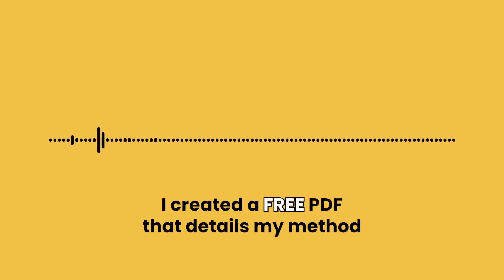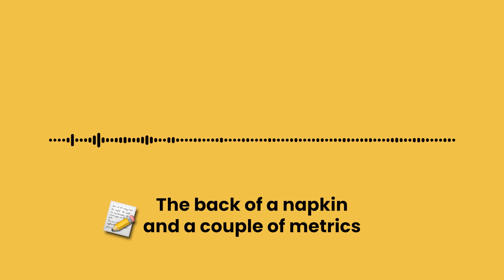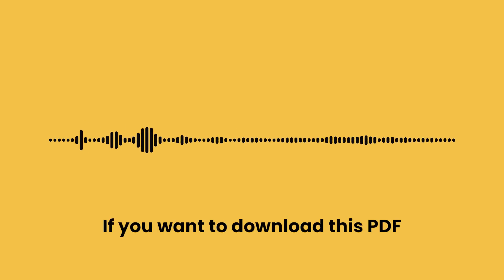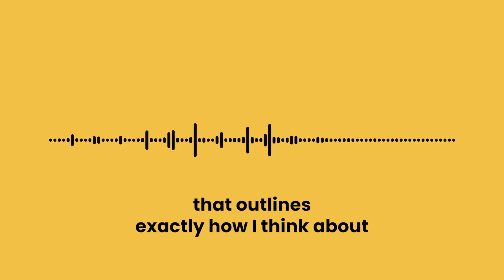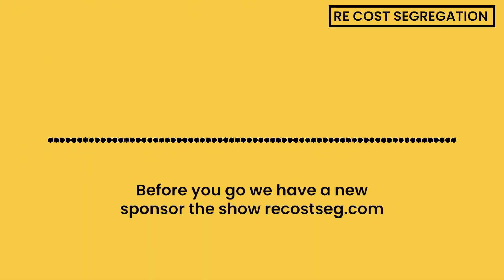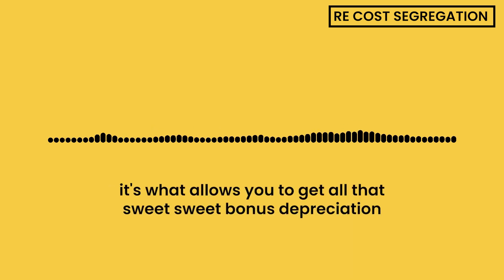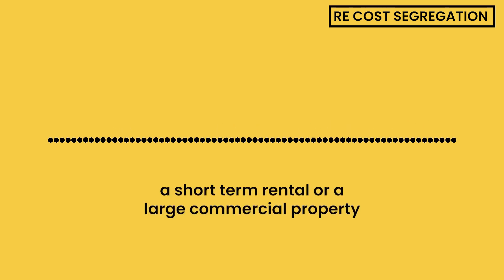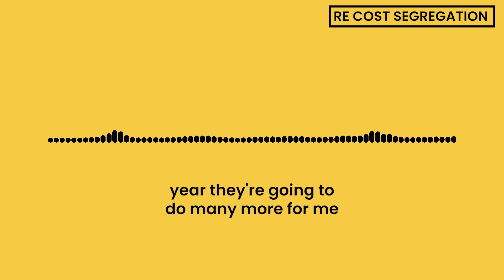How self storage investing works | EP 117 - The Nick Huber Show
Way back in early 2015, I planned and developed my self-storage business with my partner Dan. It took a total of 2 years to prepare and set this thing up right. Fast forward to when I made this video, we had 4,930 self-storage units, 24 properties, 642,000 sq/ft all in properties in Ohio, Pennsylvania, New York, and Connecticut, and aren’t stopping there. With four acquisition employees, we were making offers in Georgia, Kentucky, and Indiana, and our goal was to have 50 units in 30+ states.

FREE PDF - How to analyze a property and know what it's worth

Cost Segregation is a powerful tool for real estate owners to save money on taxes. It increases your cash flow by reducing your taxable income.